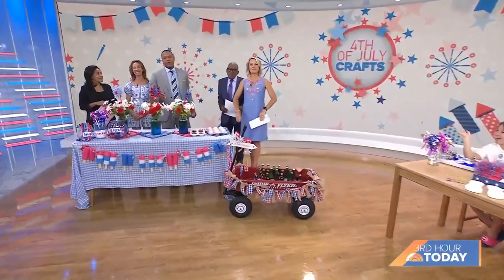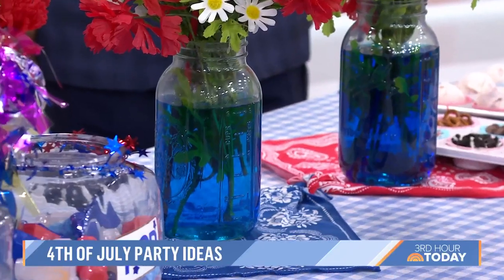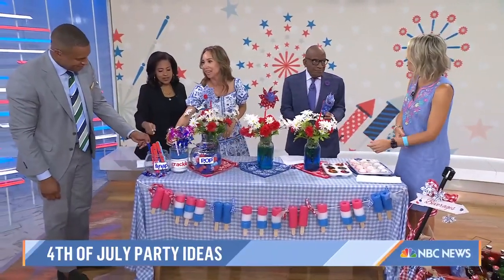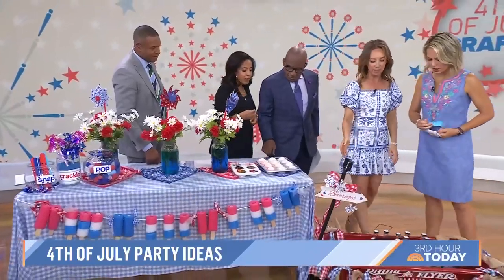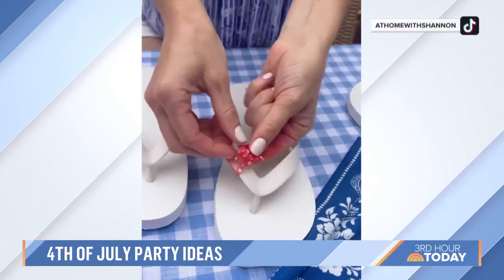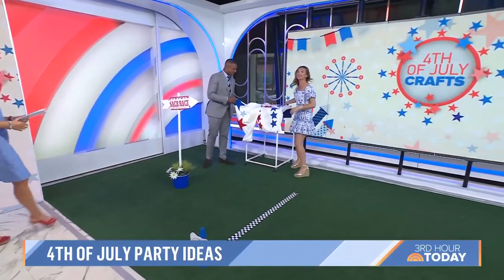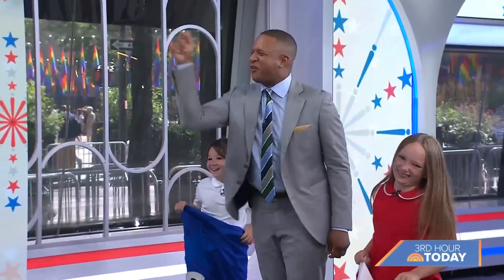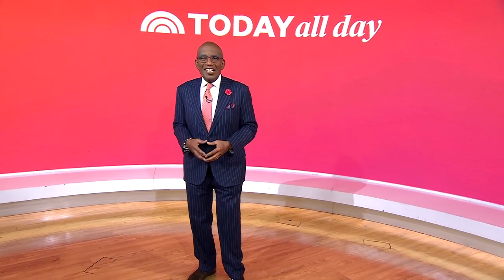Fun and easy ideas to make your Fourth of July party sparkle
Heading into the Fourth of July holiday weekend, people across the country are preparing their backyards for barbecues. Lifestyle influencer Shannon Doherty joins TODAY with fun and easy ideas to make your party sparkle and pop.